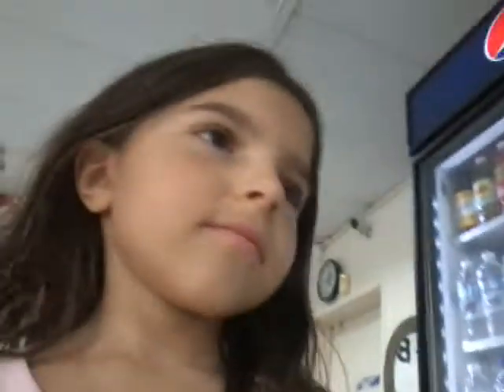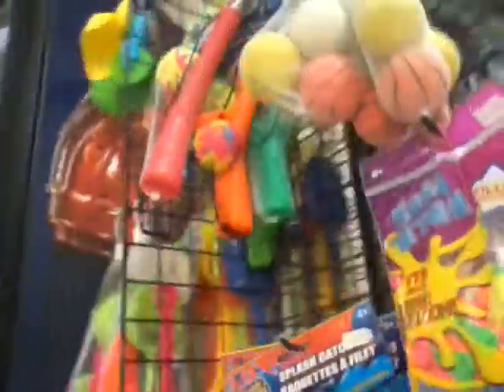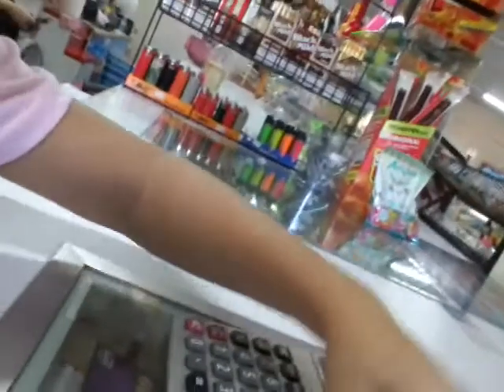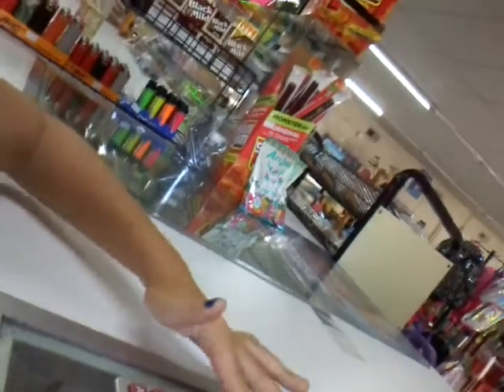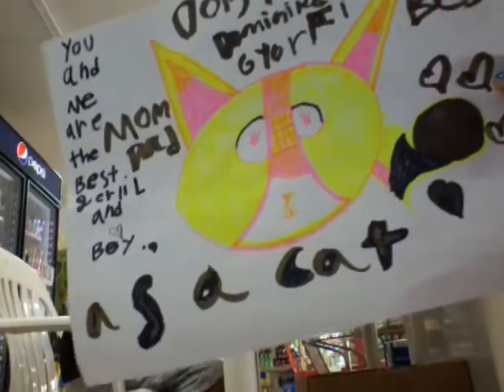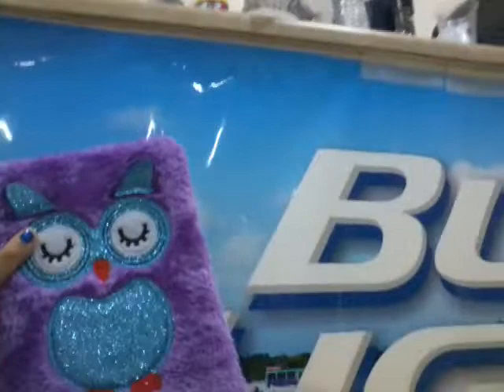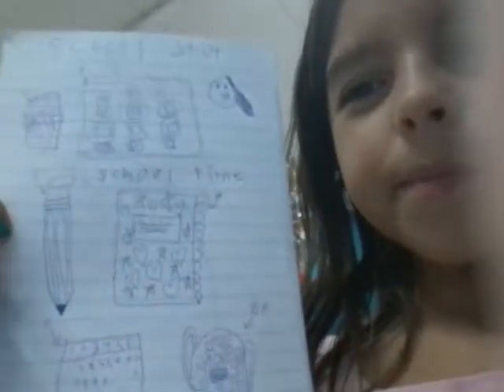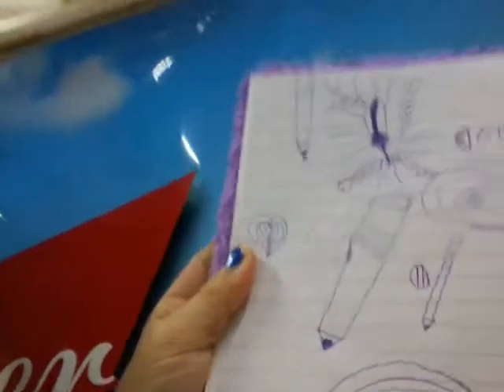My family's store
Dominika in the store